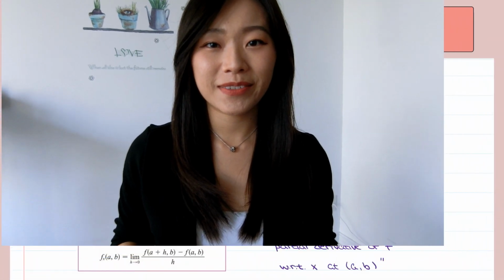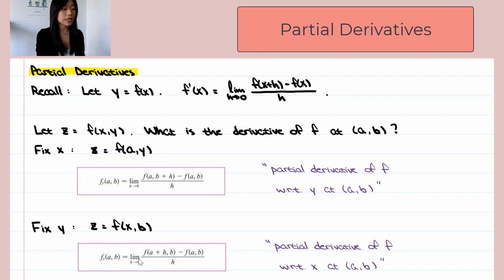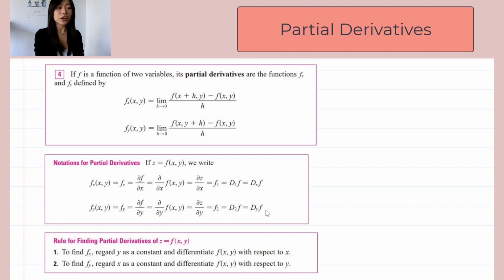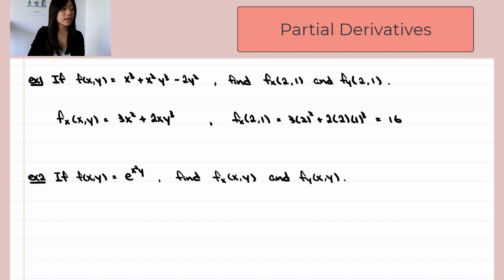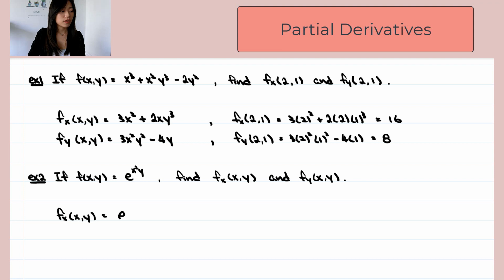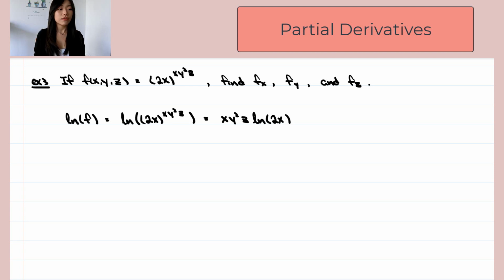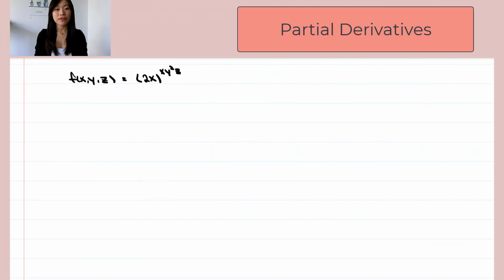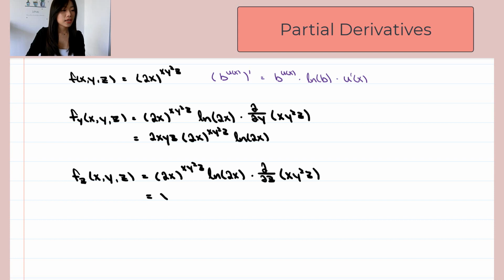[吉娜][Cal3] Derivatives for multivariable functions: The partial derivatives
When we have a multivariable function, we can take its derivative with respect to different variable. By taking the partial derivative with respect to a variable, we will treat the other variables as constants, and the derivative rules that we learned in Calculus 1 still applies. In this lecture, we will look at the notation of partial derivatives and three examples.

00:00 Recap of single-variable derivative
01:18 Partial derivative
05:33 Example 1
09:20 Example 2
11:24 Example 3